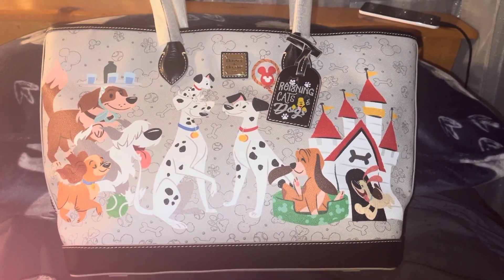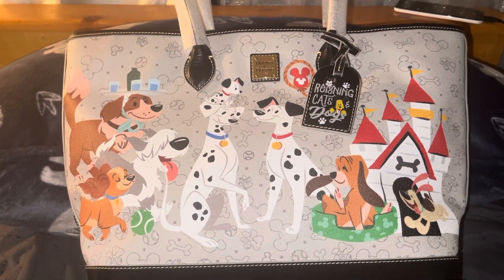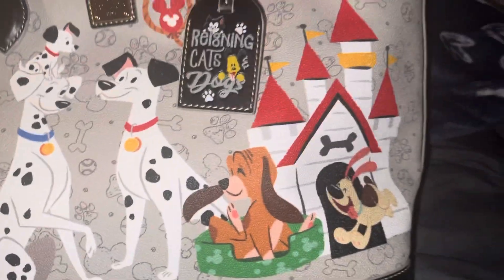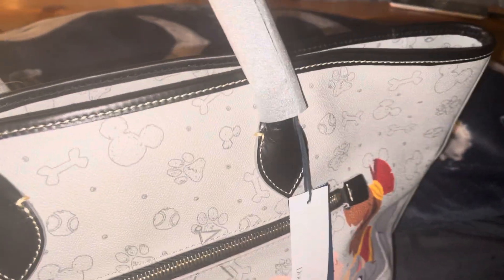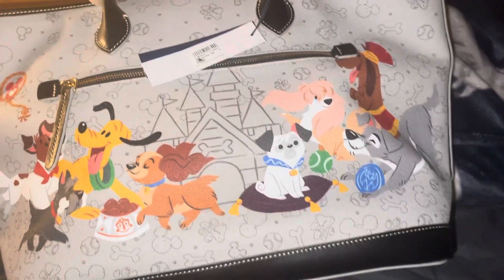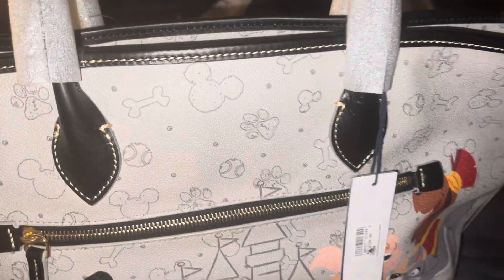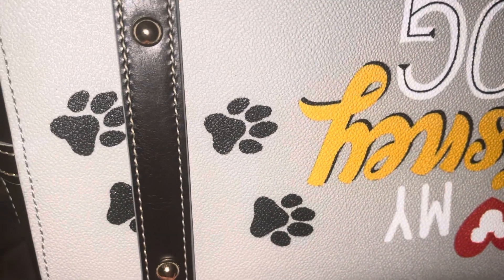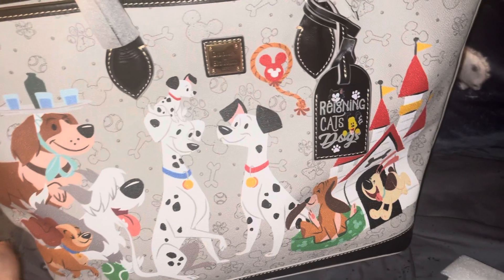Disney dooney and bourke dogs tote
Hello everyone check out this amazing bag from dooney and bourke